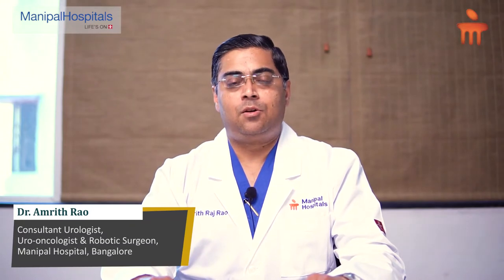What is a prostate gland and what is its function? | Prostate Enlargement Reasons - Dr. Amrith Rao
Dr. Amrith Rao explains What is a prostate gland and what is its function.

Manipal Hospitals' urologists are highly diverse and their exceptional range of expertise allows patients to be part of innovative surgeries and practices that are, in some cases, not available anywhere else in India. The expert team consists of fellowship-trained and board-certified urologists from the best universities all over the world, with their expertise and cutting-edge technology, patients get state-of-the-art care for a range of adult and pediatric urological conditions.